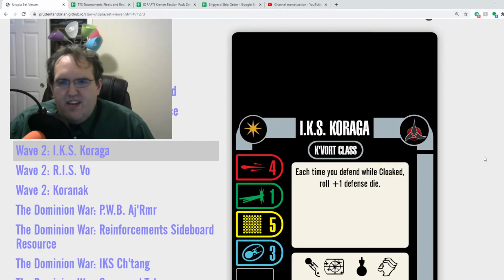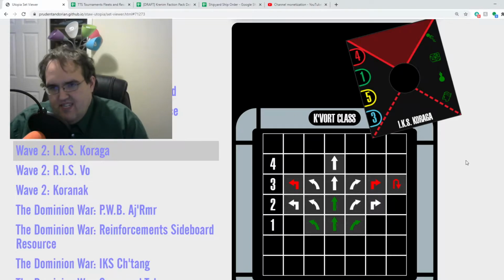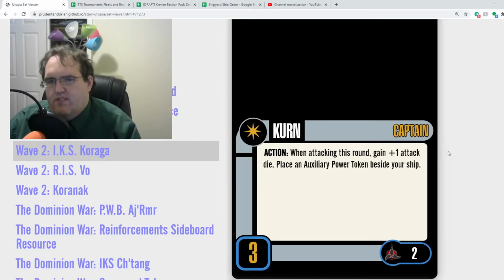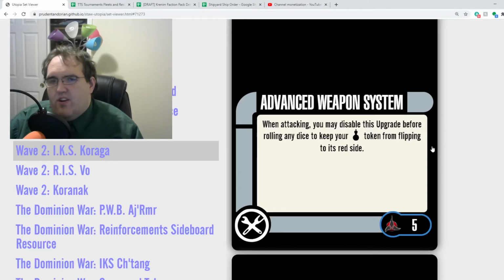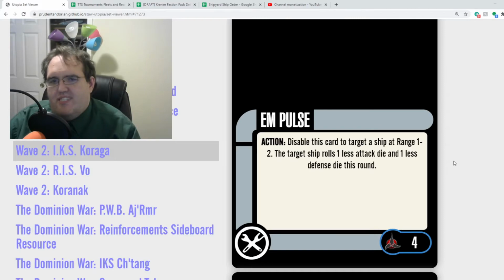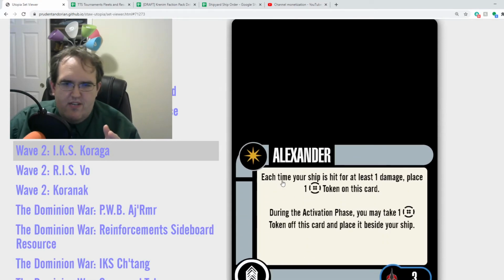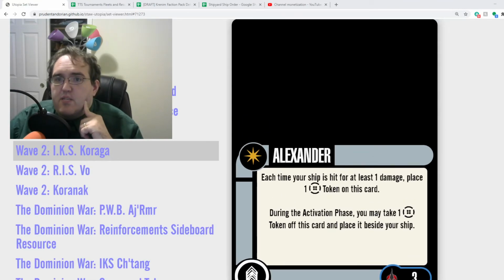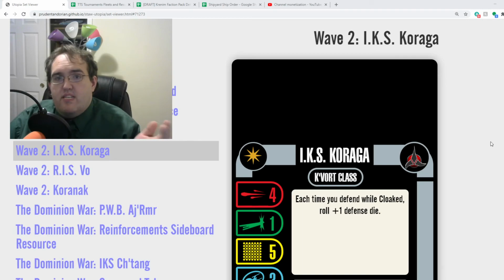IKS Koraga Review